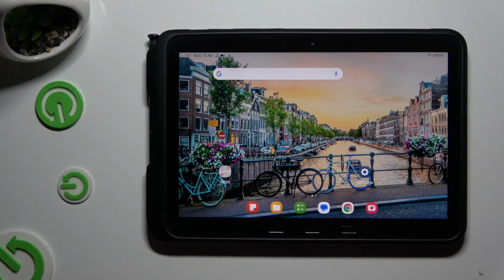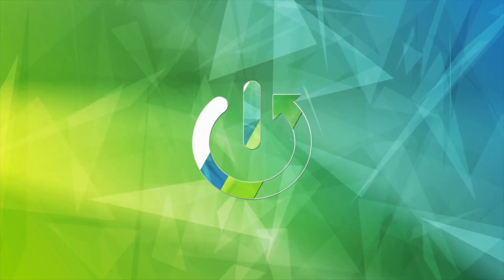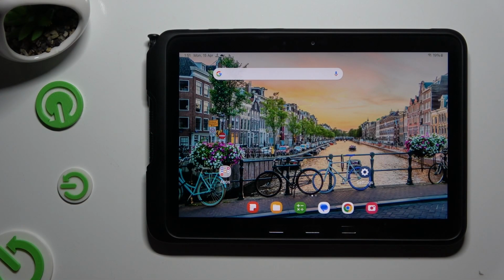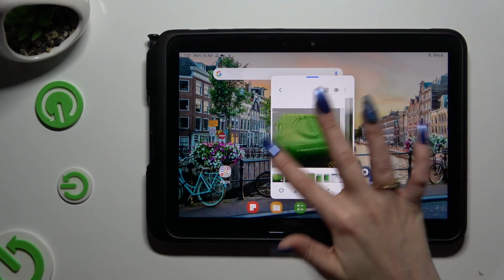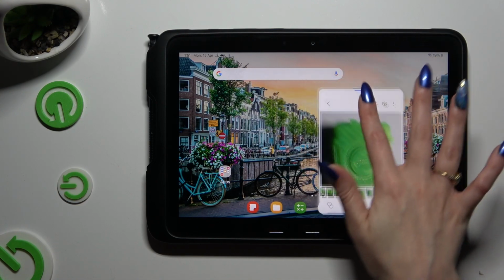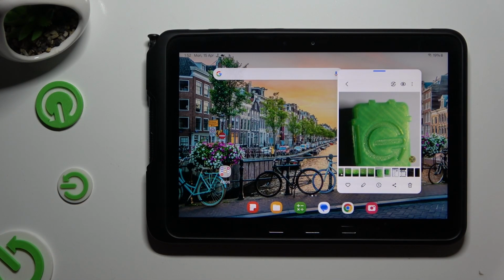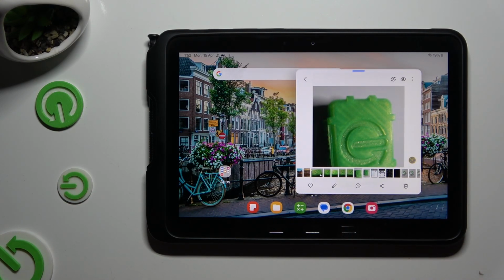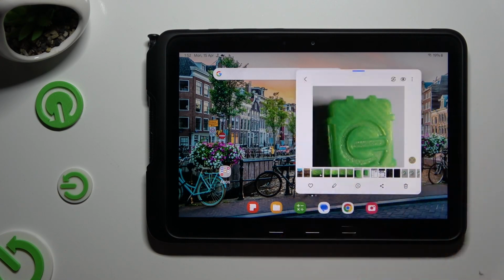How to Open Apps in Pop Up View on Samsung Galaxy Tab Active4 Pro?| Floating Windows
Find out more:
Unlock the full potential of your Samsung Galaxy Tab Active4 Pro with the ability to open apps in pop-up view, allowing for seamless multitasking and enhanced productivity. This tutorial walks you through the steps to enable and utilize the pop-up view feature, also known as floating windows, on your tablet. Learn how to effortlessly resize, move, and interact with multiple apps simultaneously, giving you unparalleled flexibility and efficiency in managing your tasks.

What is the pop-up view feature, and how does it differ from traditional app multitasking?
Are there specific apps that support the pop-up view feature, or can any app be opened in this mode?
Can users customize the size and position of pop-up windows according to their preferences?
How does opening apps in pop-up view affect system performance and battery life on the Tab Active4 Pro?
Are there any limitations or restrictions when using apps in pop-up view mode?